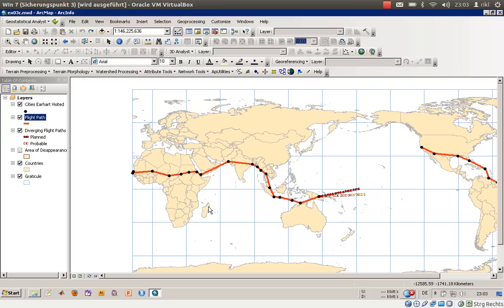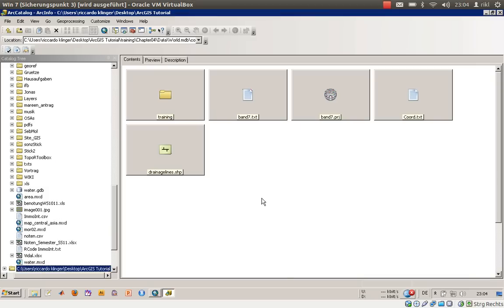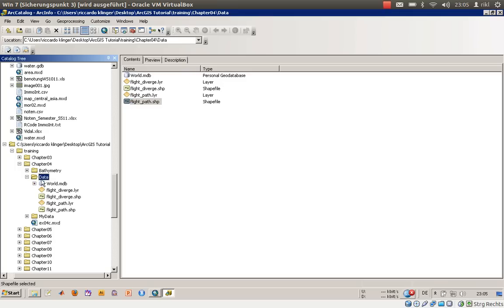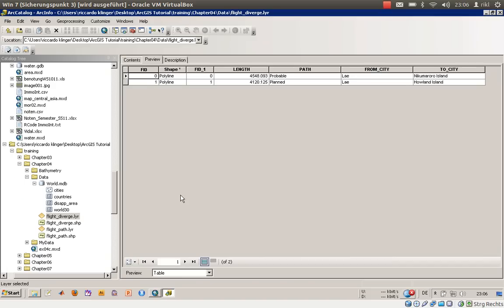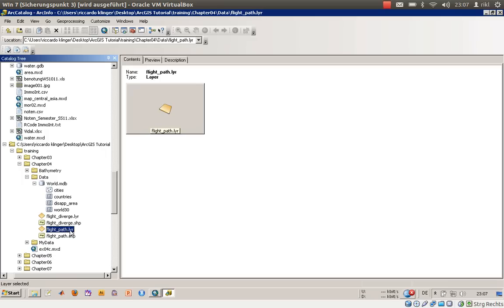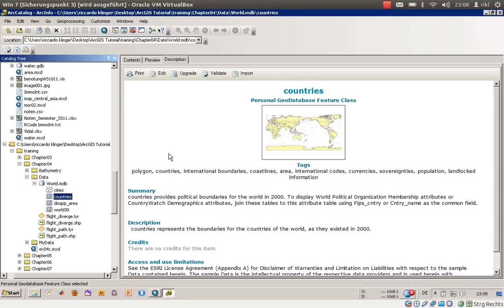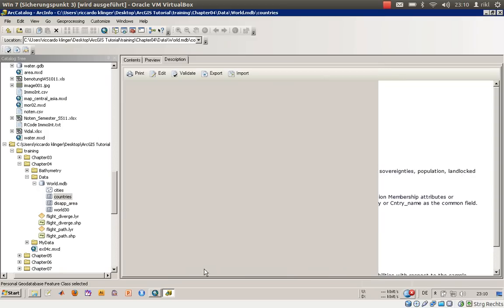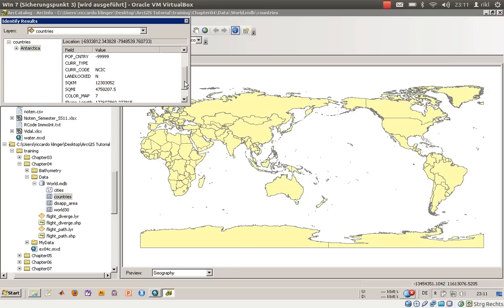ArcGIS Desktop part 4 (ArcCatalog)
This is a videotutorial covering an introduction on the ArcCatalog. it is regarded to a book by ESRI.